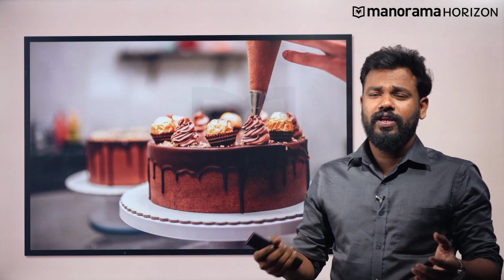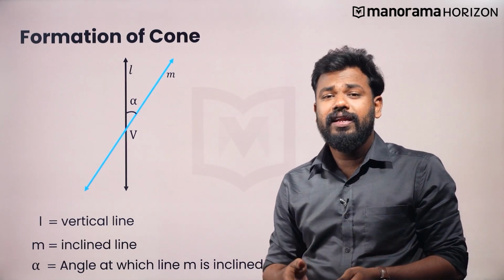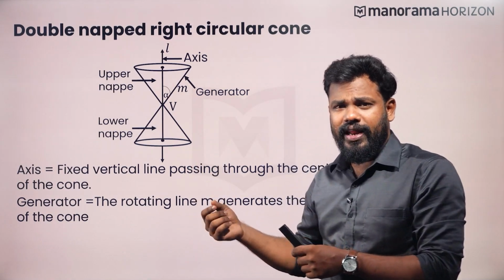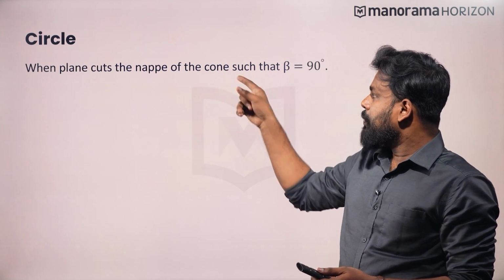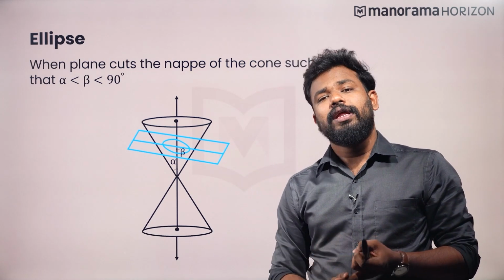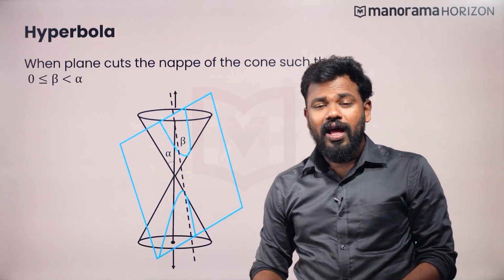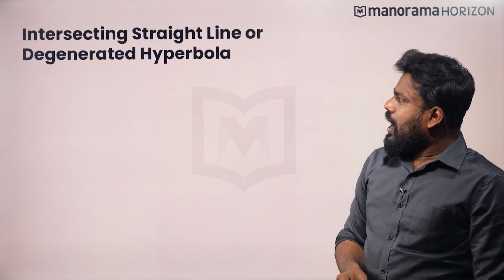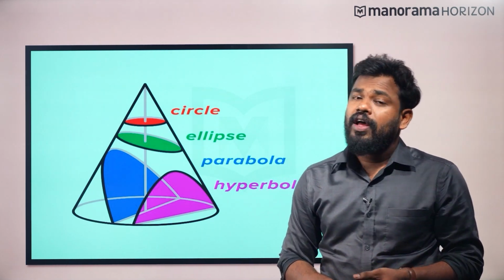Sections of a Cone